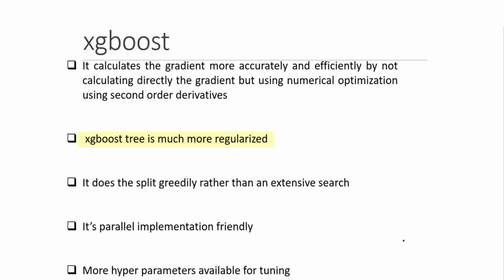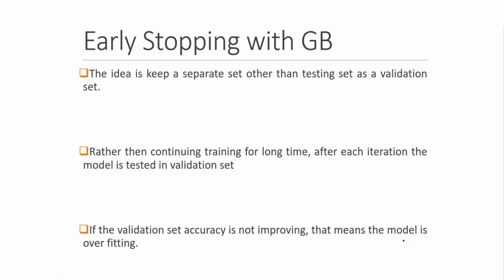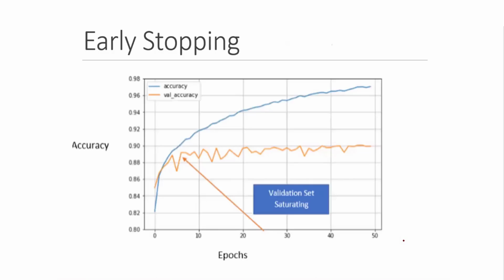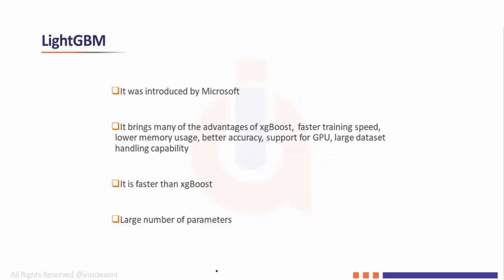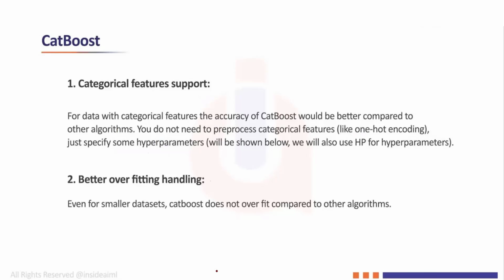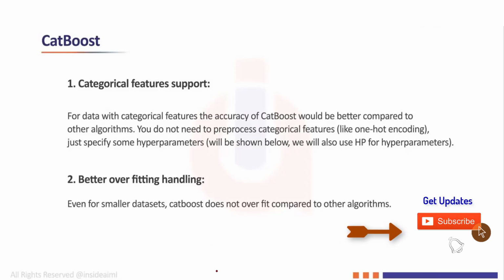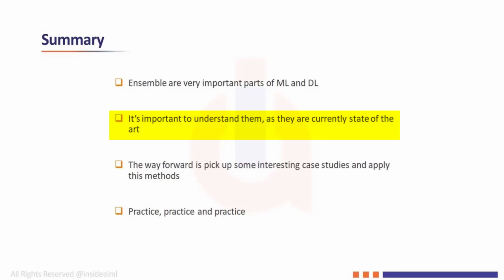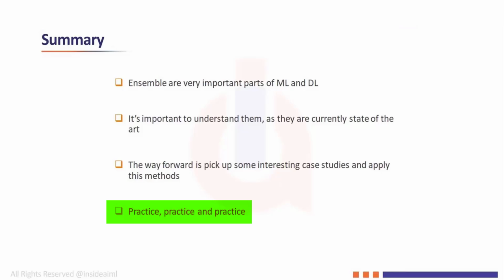XGBoost | Ensemble Learning Part-14 | Machine Learning Tutorial - InsideAIML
XGBoost is an algorithm that has recently been dominating applied machine learning and Kaggle competitions for structured or tabular data. It is an implementation of gradient boosted decision trees designed for speed and performance.

In this video, you will get explore XGBoost in Ensemble Learning. It is the fourteenth and final part of the Ensemble Learning Playlist. All 14 videos combined teaches Ensemble Learning in an In-Depth Manner.

The Following Topics are Covered in this Tutorial:
00:07 xgboost
01:24 Early Stopping with GB
02:28 Early Stopping
03:09 LightGBM
03:52 CatBoost
05:07 Summary